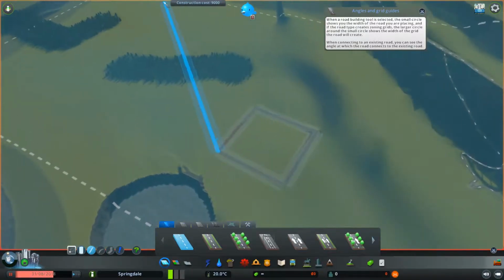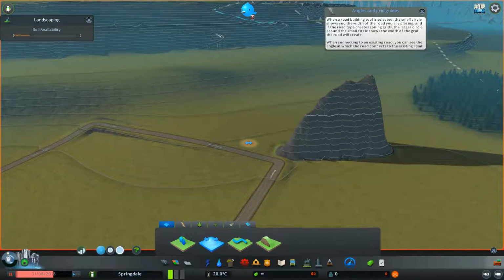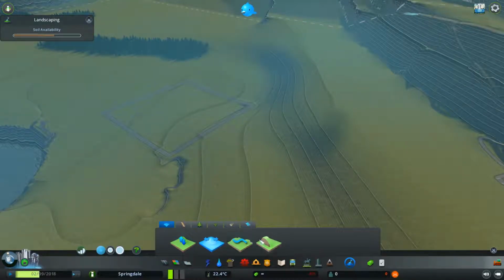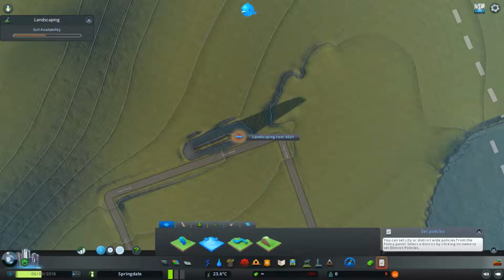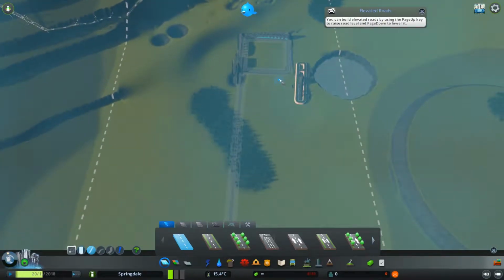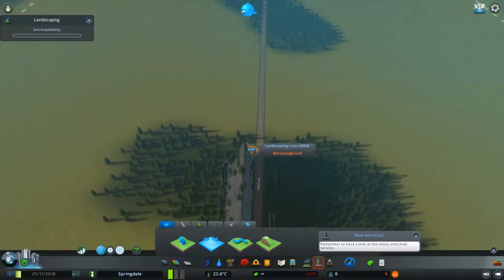05 Cities Skylines Pondocalypse! The 3rd Run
My 3rd Try at the Pondocalypse! map